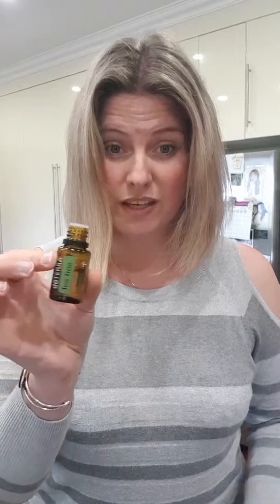WINTER WELLNESS EPISODE - BED BUGS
Not something we like to think about - but join Sandra from Gracious Goodness Essentials to find out how you can say goodbye to bed bugs this winter!!

To find out more about essential oils follow Sandra on Facebook @ Gracious Goodness Essentials or check out her webpage